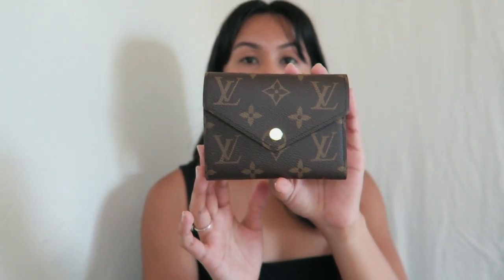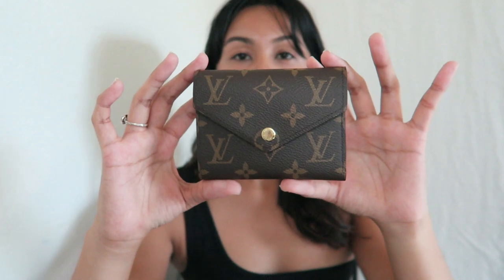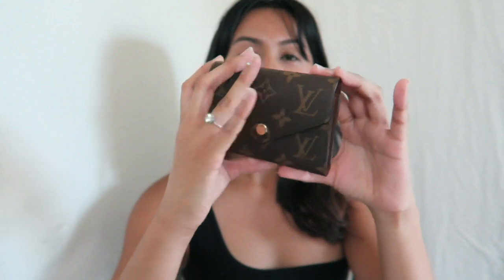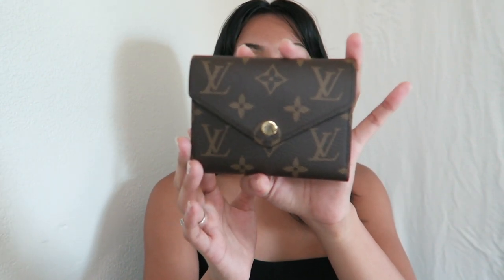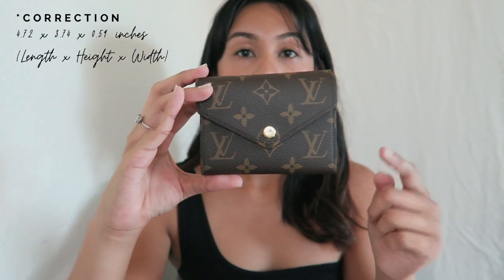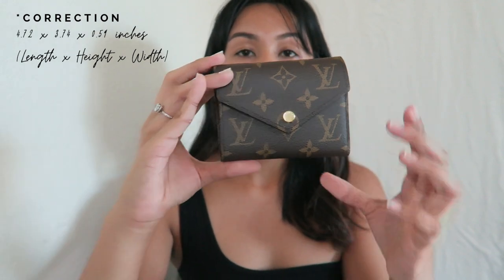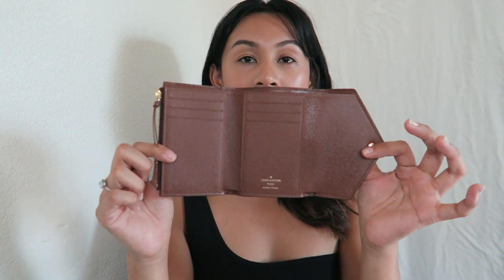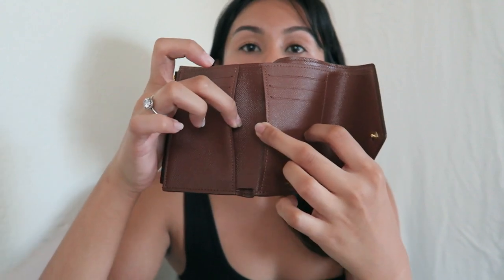Louis Vuitton Victorine Wallet | My First Luxury Purchase!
Hello!! This is my very first designer purchase, and I’m beyond happy with it so far. Hopefully this video helps you to decide whether or not this wallet is a good pick for you!